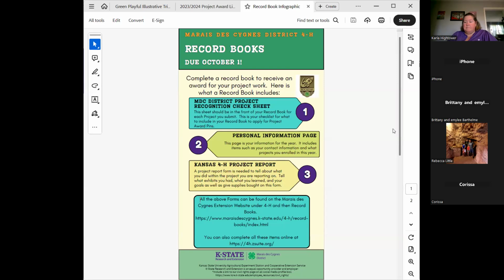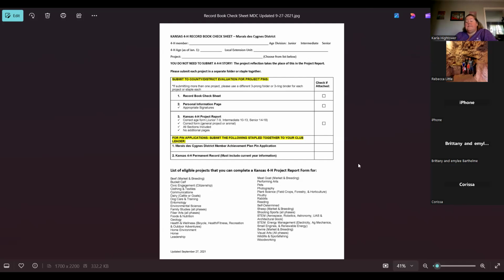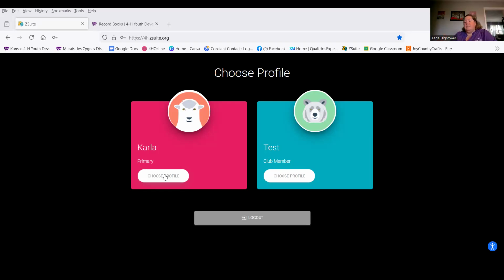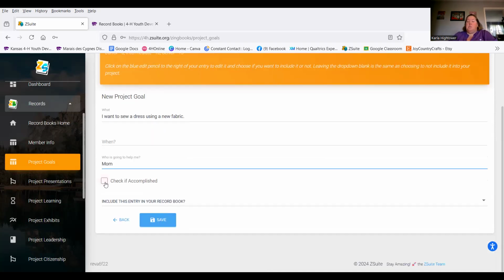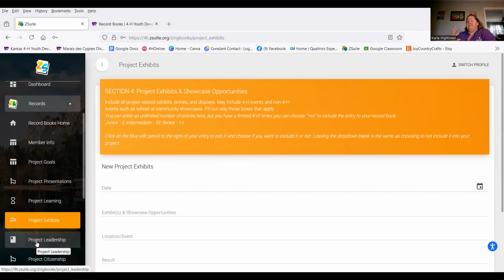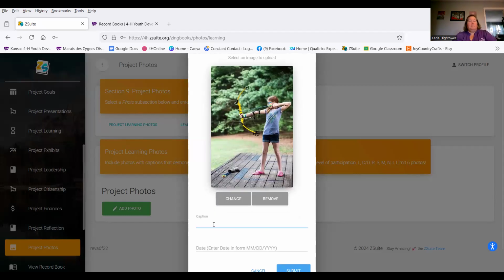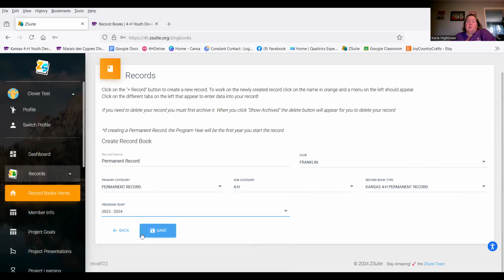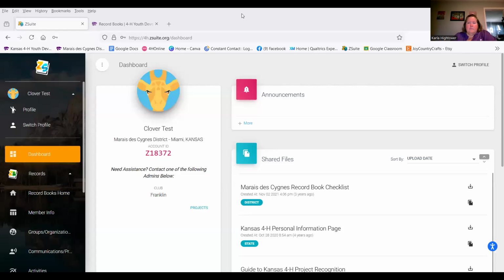Marais des Cygnes District 4-H Record Book Training 2024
Join Karla Hightower, 4-H Youth Development Agent, as she tells you what all is included in MdC 4-H Record Book, How to find the forms, Gives you a quick Zsuites Online Record Tutorial, and talks about what to include in the Member Achievement Pin Application.